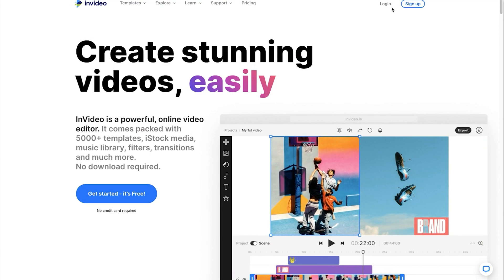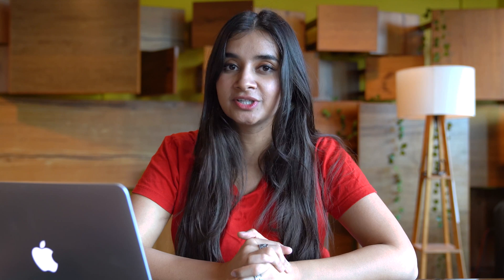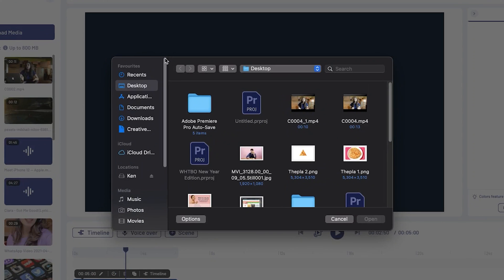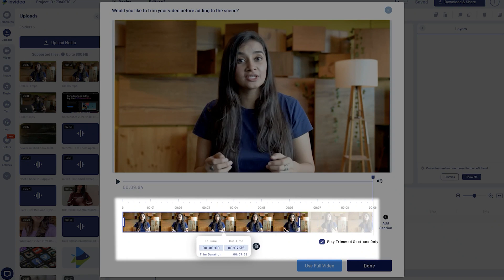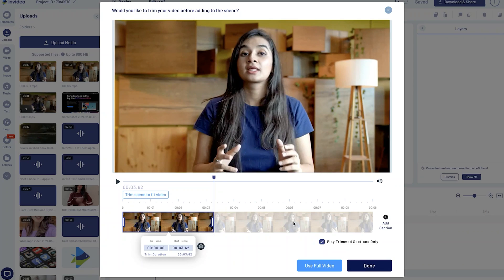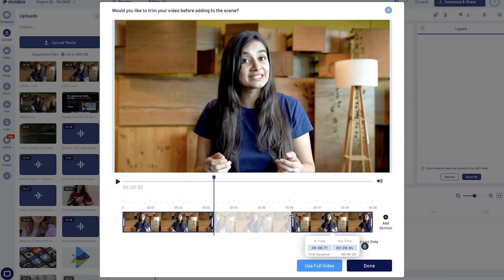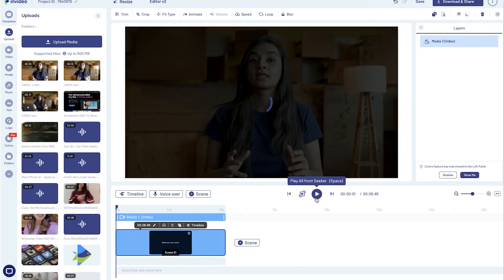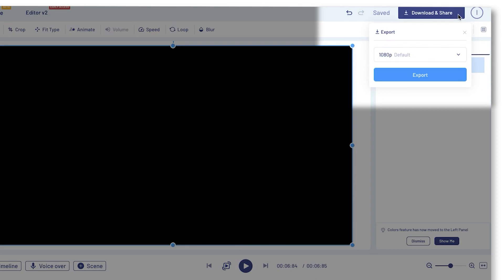How to trim / cut out parts of your video online | InVideo Templates Tutorial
If you haven’t signed up already, you can get started with InVideo for free today

In this InVideo tutorial we show you how you can trim your videos or cut out specific parts of your videos and combine them in minutes even if you've never edited a video before using InVideo’s online video editor.

- 5000+ fully customizable templates
- 24*7 live chat support + community of more than 20K creators and marketers